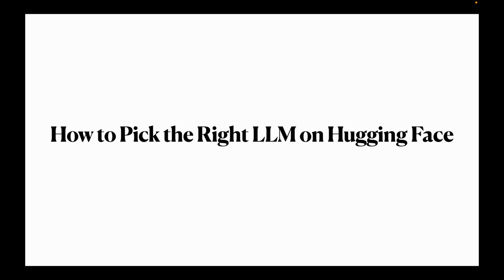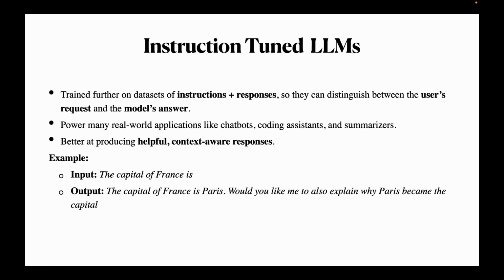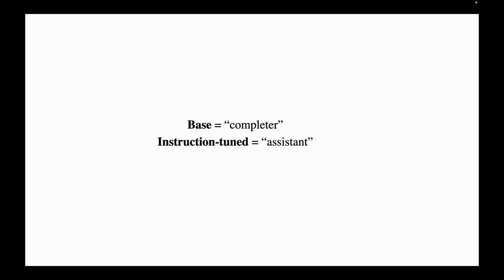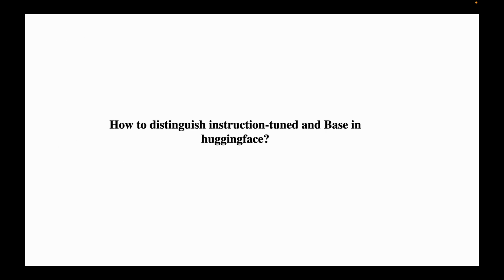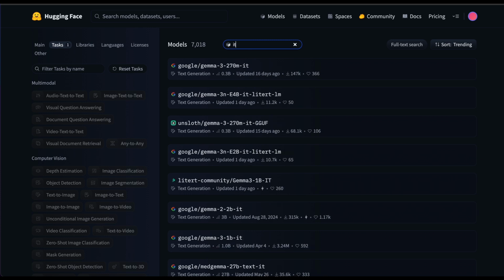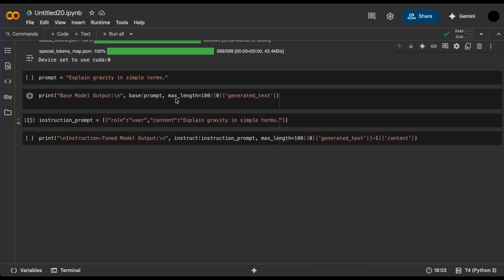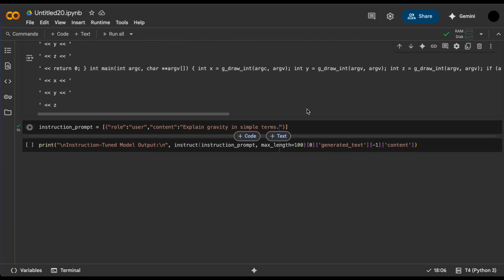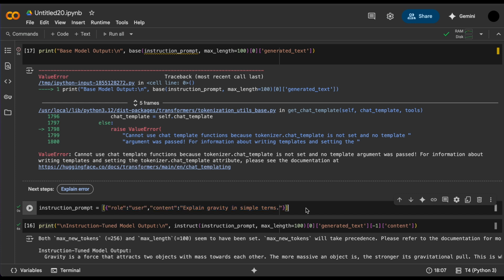Base vs Instruction-Tuned LLMs | Hugging Face Hub Tutorial with Examples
In this video, I’ll explain the difference between **Base LLMs** and **Instruction-Tuned LLMs** and show you how to explore them on the **Hugging Face Hub**.

🔹 What are Base LLMs?
🔹 What are Instruction-Tuned LLMs?
🔹 How to find the right models on Hugging Face Hub
🔹 Demo: Loading and comparing two models in Python

By the end, you’ll know exactly how to pick the right large language model for your projects — whether you’re building a chatbot, experimenting with text generation, or learning how LLMs work.

00:00 - Intro
00:50 - What are Base LLMs?
01:45 - What are Instruction-Tuned LLMs?
02:45 - What is a Chat Template?
03:50 - Exploring Hugging Face Hub
05:30 - Demo: Base vs Instruction-Tuned outputs
08:40 - Wrap-up & next steps